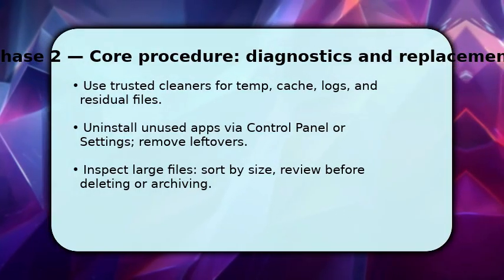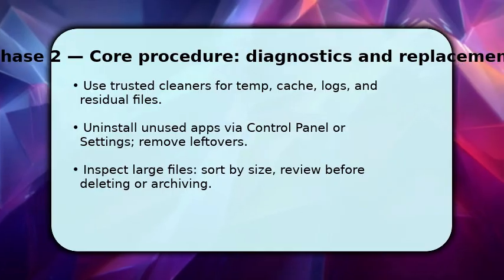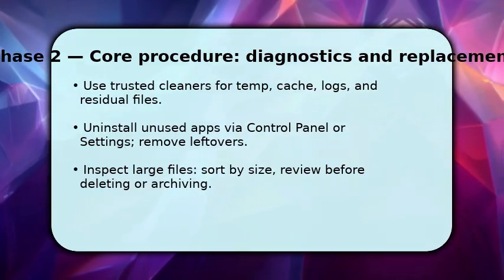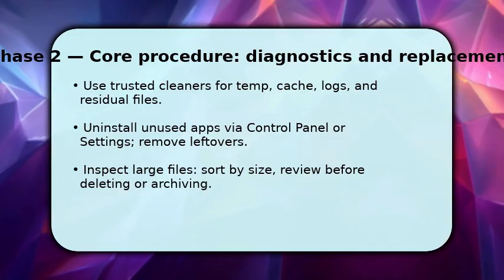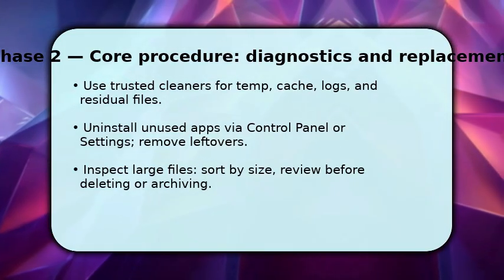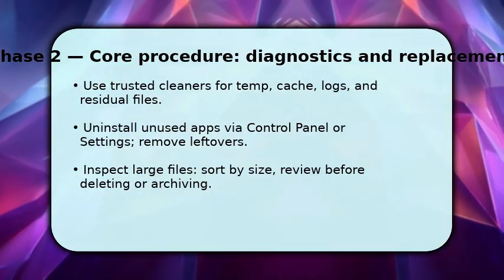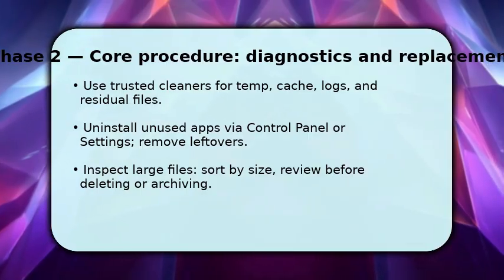How to Clean Laptop Unwanted Files - Step by Step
How to Clean Laptop Unwanted Files - Step by Step | 🔒 Surfshark VPN Deal — Stay private and secure. $1.99/mo + 3 Months Free ▸

Learn the essential steps to clean your laptop of unwanted files, enhancing performance and security. This guide covers identifying unnecessary data, using built-in tools for maintenance, manual deletion methods, cloud storage alternatives, and regular upkeep tips.

clean laptop,